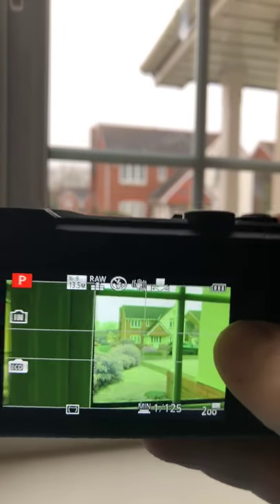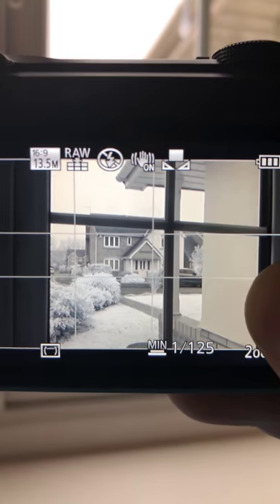Lumix TZ60 infrared converted camera demonstration by Infraready.co.uk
We offer a wide range of ore converted infrared and full spectrum camera at our online store Infraready.co.uk

We also offer an infrared camera conversion service for customers wishing to have their own camera converted.